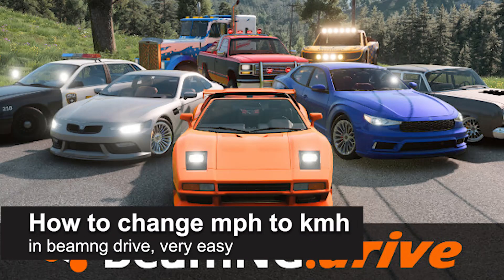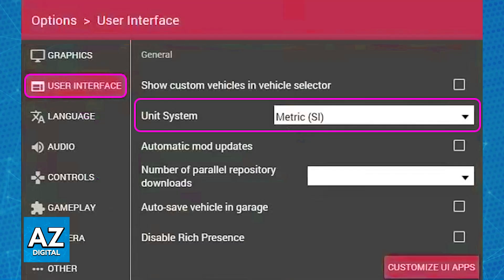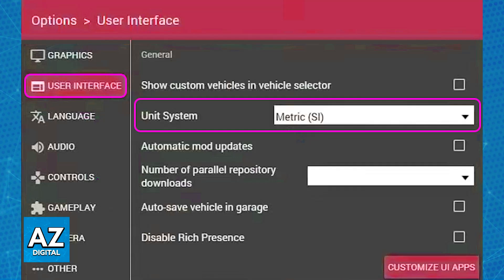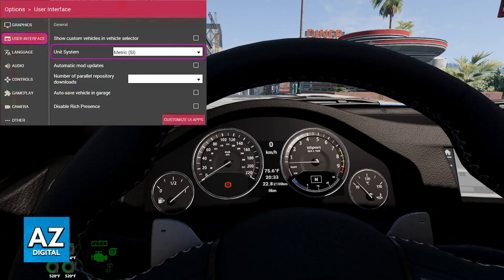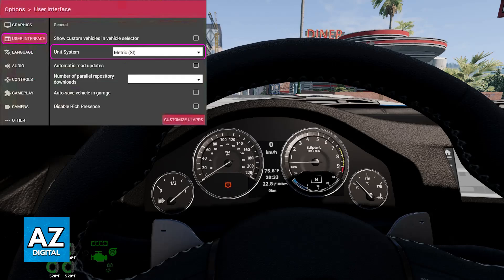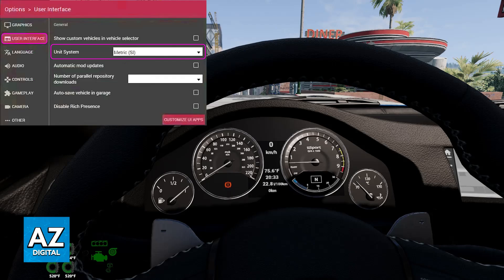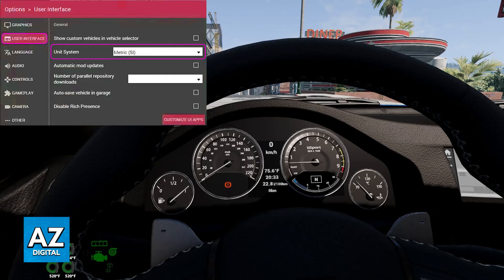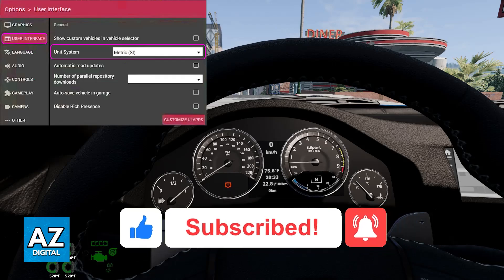How To Change MPH to KMH in Beamng Drive (2025) - Step by Step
In this video I will clear your doubts about how to change mph to kmh in beamng drive, and whether or not it is possible to do this.